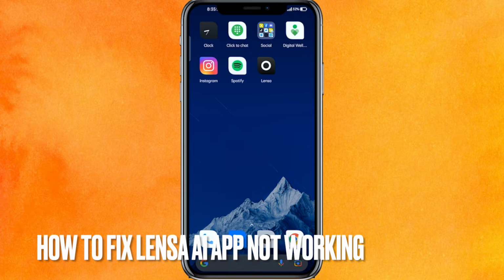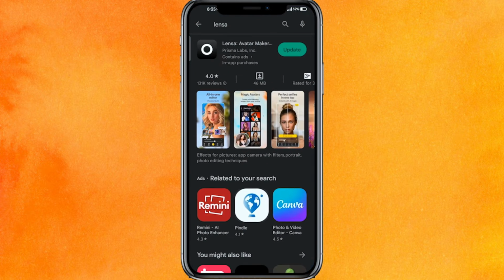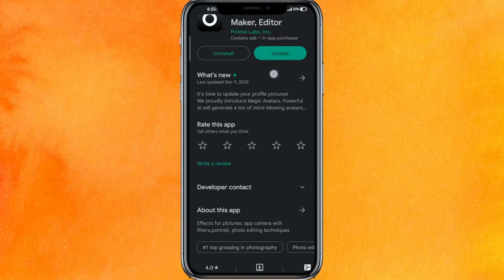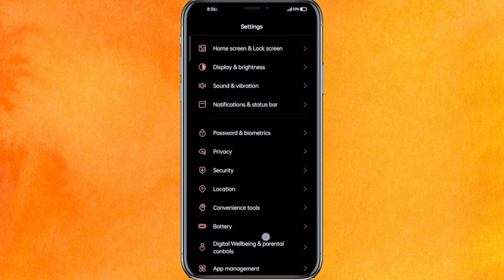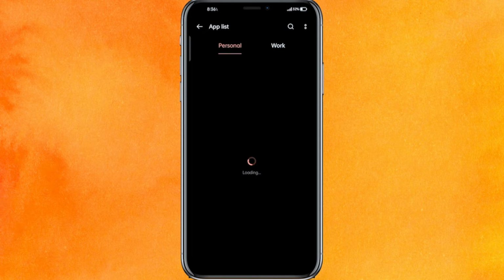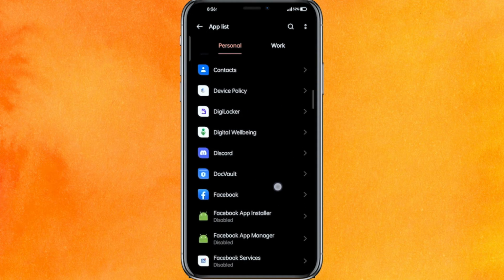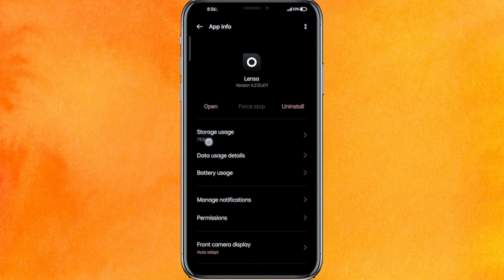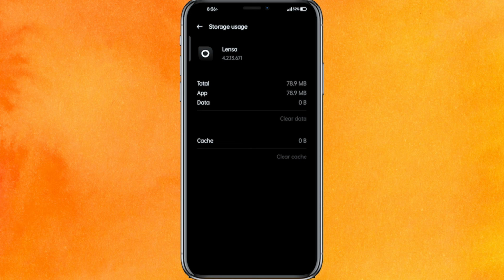✅ How To Fix Lensa AI App Not Working 🔴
About this product:

Prisma is a photo-editing mobile application that uses neural networks and artificial intelligence to apply artistic effects to transform images.[3]

The app was created by Alexey Moiseenkov (Russian: Алексей Моисеенков), Oleg Poyaganov, Ilya Frolov, Andrey Usoltsev. It was launched in June 2016 as a free mobile app.[4] It debuted on iOS on Apple App Store during the first week of June and it became the leading app at the App Store in Russia and other neighboring countries.[5] A week after its launch, the app received over 7.5 million downloads. It had over 1 million active users as of July 2016.[6][7] On 19 July, 2016, the developer launched a beta version of the app for Android, which the developers closed a few hours later after receiving feedback from users.[8][9] This version was released publicly on 24 July, 2016 on Google Play.